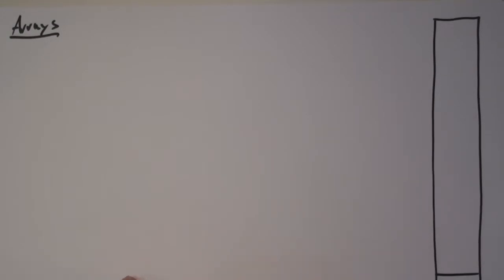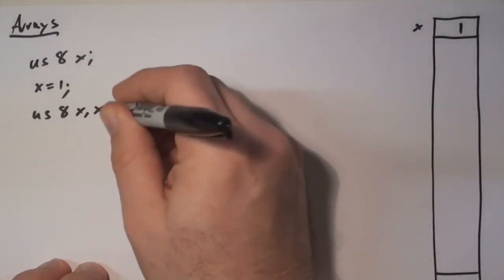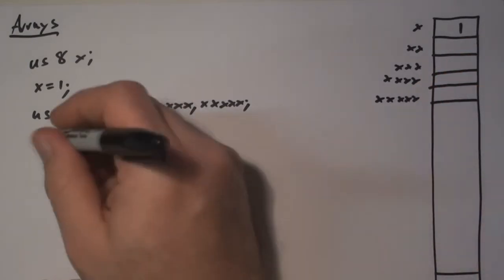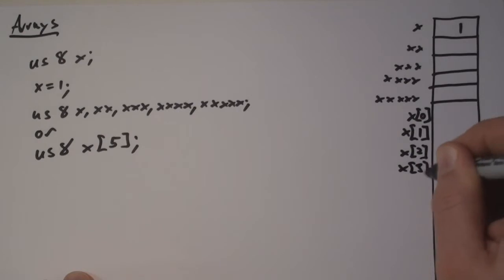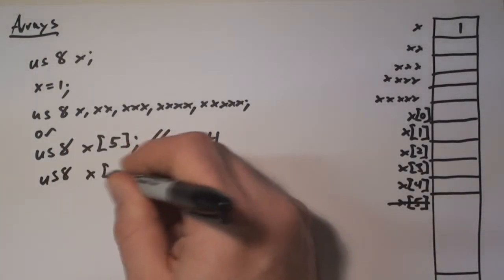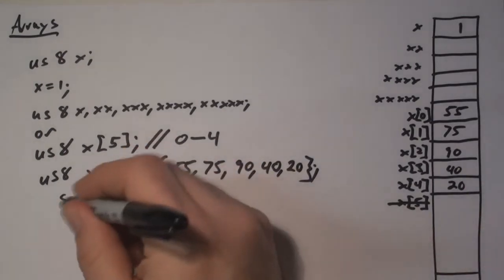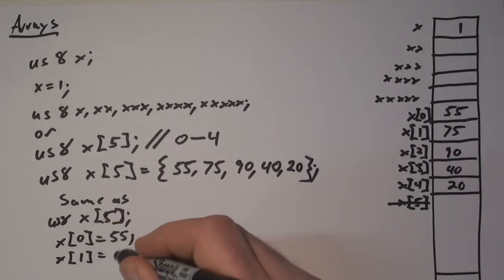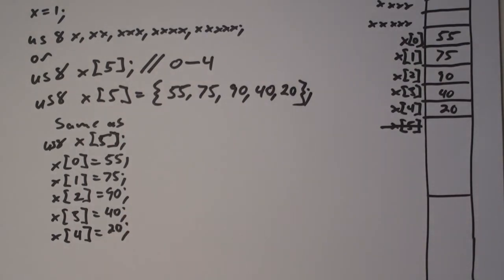Unsigned 8 Bit Array's in the C programing Language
The us8 datatype can be defined as either:

define us8 unsigned char

or

typedef us8 unsigned char;